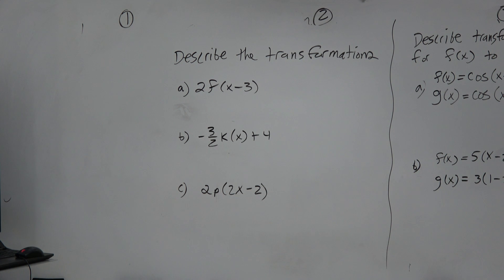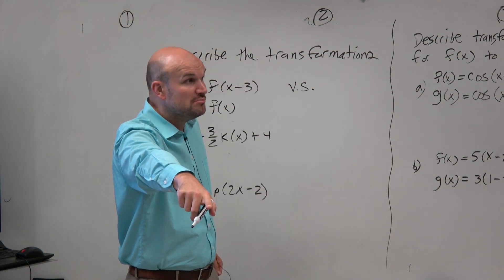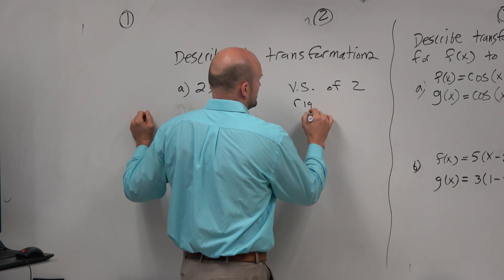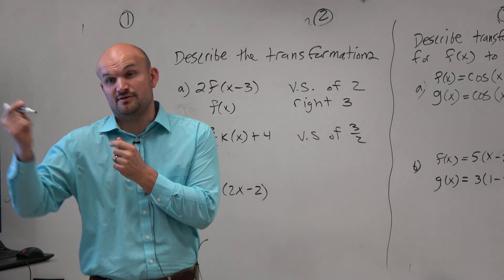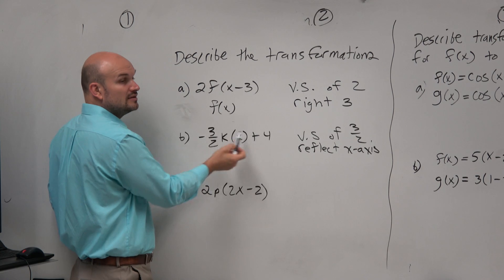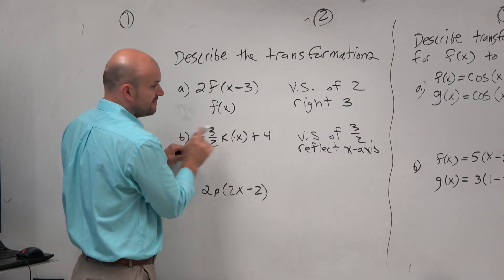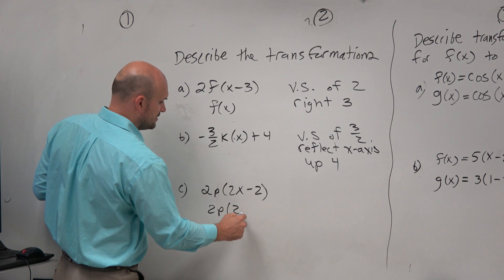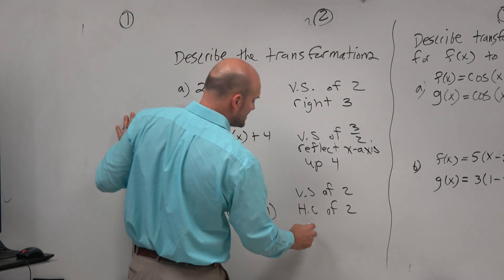Describe transformations of a function in function notation